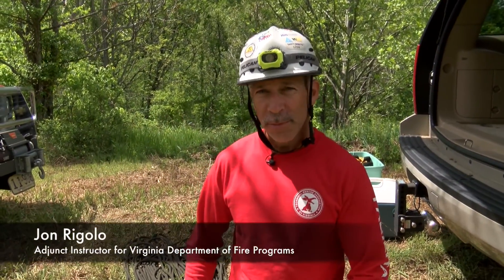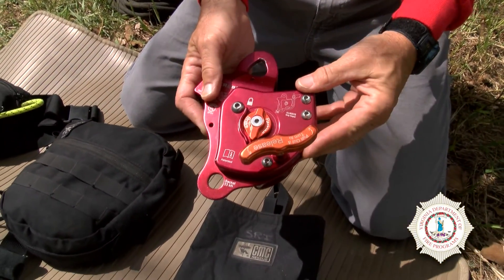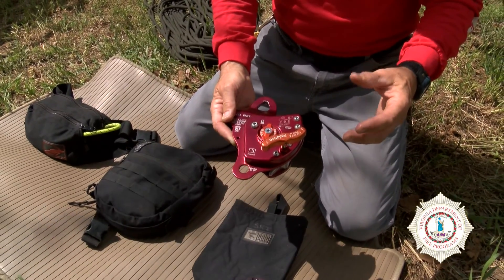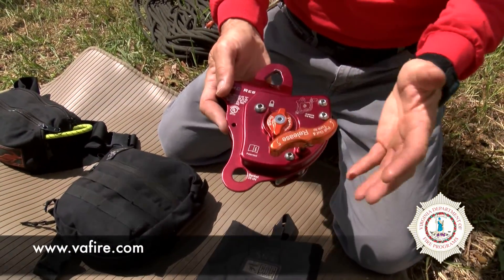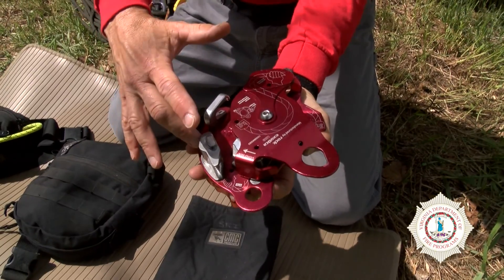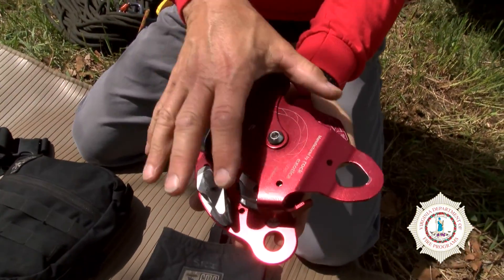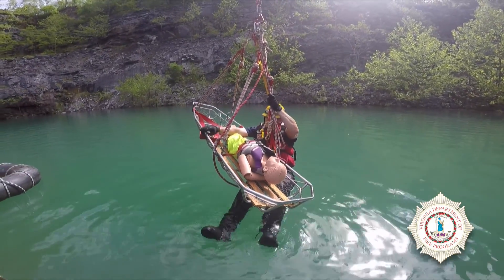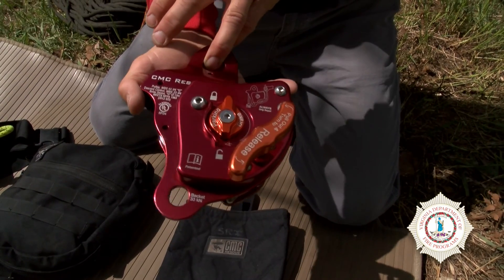The VDFP TECH Show (Program Two - New Rope Rescue Technology)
Virginia Department of Fire Programs Adjunct Instructor Jon Rigolo covers New Technology in Rope Rescue.  The CMC Rescue MPD)

For more information about The VDFP Tech Show please contact

Jamey Brads
Virginia Department of Fire Programs
Division Chief - Heavy Technical Rescue